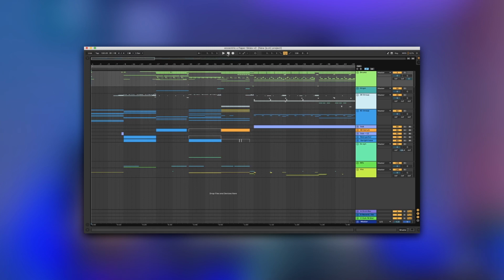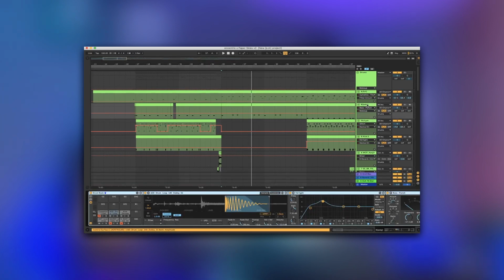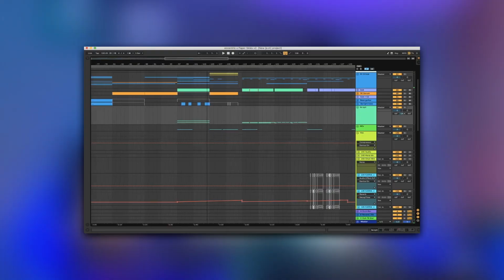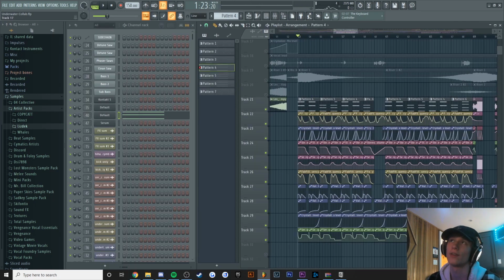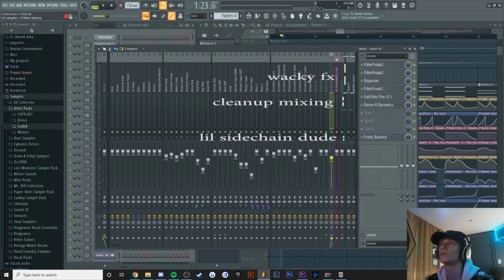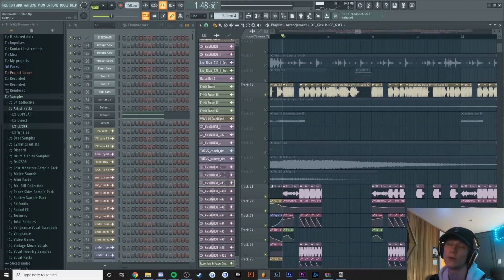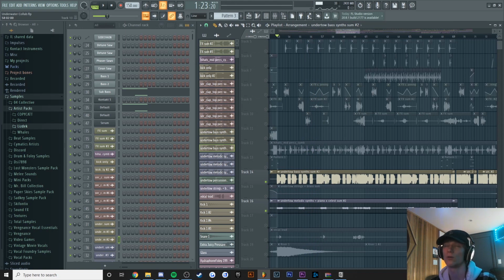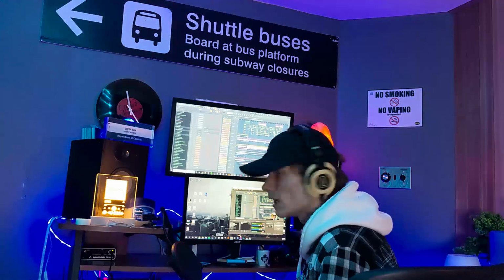COLOUR BASS TUTORIAL / BREAKDOWN | Eccentric & Paper Skies - Reflections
Back again with another breakdown, this time of my new single Reflections with Eccentric! Learn how to fill up your mixes with lush textures and discover the process behind our tune. Hope you all enjoy these tutorials I've been putting out recently and let me know what you would want to see next!